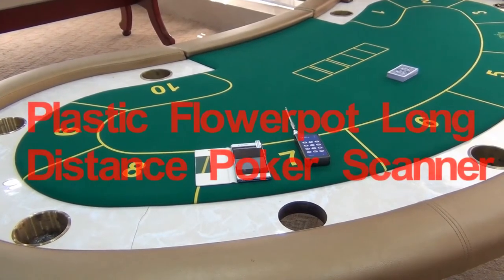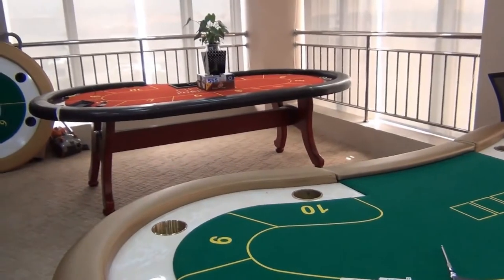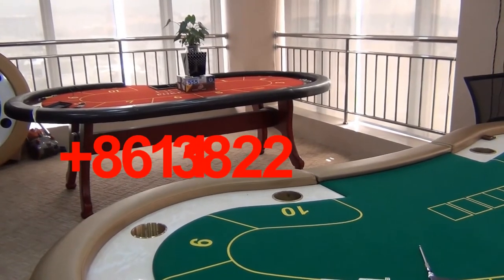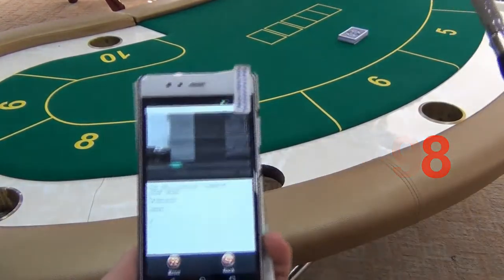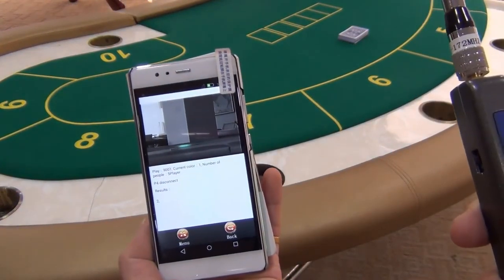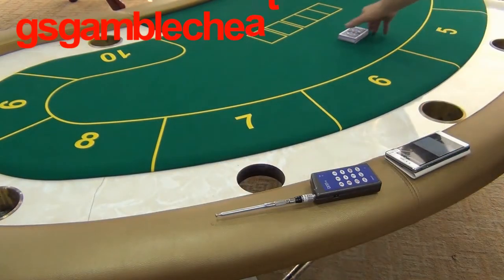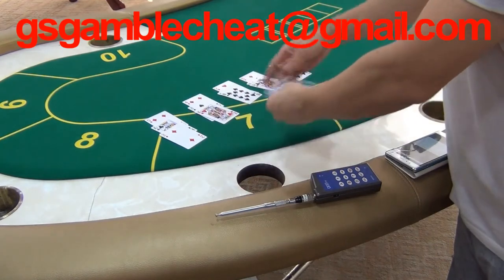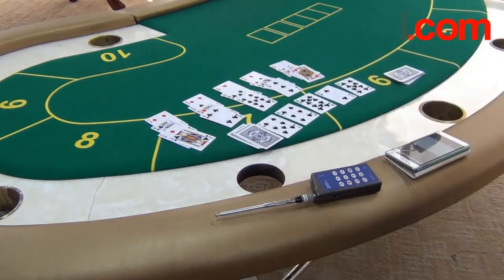Plastic Flowerpot Long Distance Poker Scanner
The scanning distance of our many poker scanners, like cell phone poker scanner, car key poker scanner, watch poker scanner, wallet poker scanner, lighter poker scanner, ashtray poker scanner, tissue box poker scanner, cigarette case poker scanner, is within 20 to 80 centimeters, while our plastic flowerpot poker scanner has a long scanning distance reaching up to 1 to 5 meters.
The poker camera installed inside the flowerpot is so concealable that no one can discover its existence. Both of its scanning width and scanning height are about 60cm. You can move this scanning range and focalize according to the position of the barcode marked cards that have been shuffled by using a dedicated remote control.